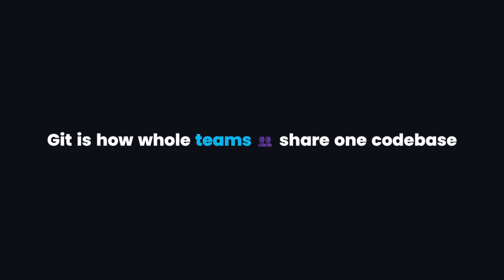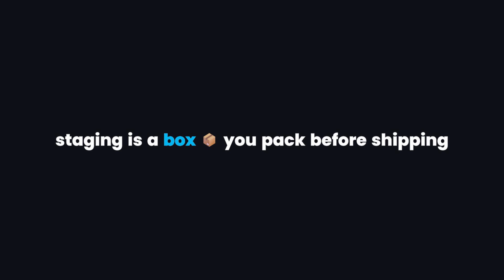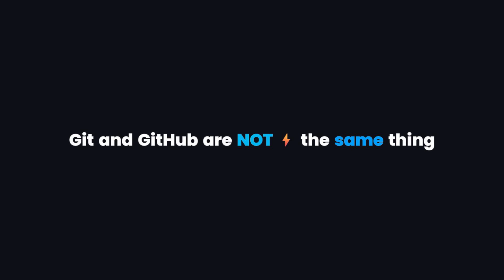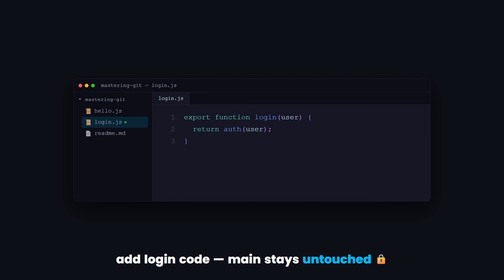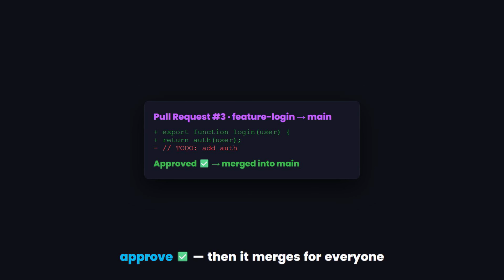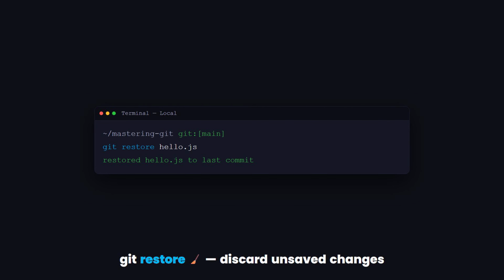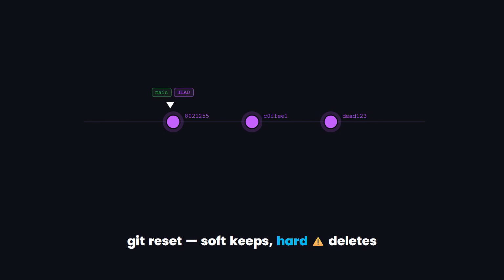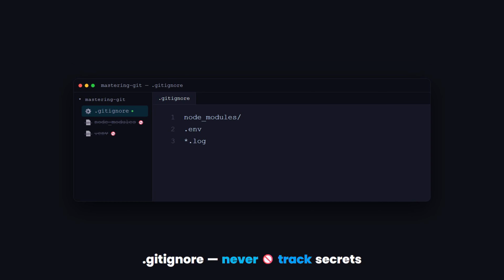Git Explained: The Complete Guide (Beginner to Pro)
Git, explained the way it should be — from your very first commit to the pro moves most tutorials skip. A visual, beginner-friendly guide that still respects your time.

You'll learn:
• What Git really is — a time machine for your code
• The core workflow: init → add → commit → push
• Git vs GitHub (the difference that confuses everyone)
• Branches & pull requests — how real teams collaborate
• Undoing mistakes: restore, revert, and reset (safely)
• Time travel: checking out old commits & moving between branches
• Pro tools: stash & .gitignore

⏱ Chapters
0:00  Intro — Git is a time machine
0:22  What Git really is (the mental model)
1:05  The core workflow: init → add → commit
2:48  Git vs GitHub
3:37  Branches explained
4:34  Pull requests
4:54  Merge conflicts (and how to fix them)
5:23  Undo & recovery: restore, revert, reset
6:42  Time travel: checkout & detached HEAD
7:08  Pro tools: stash & .gitignore
7:37  Recap

Codexium — your gateway to the future of coding.